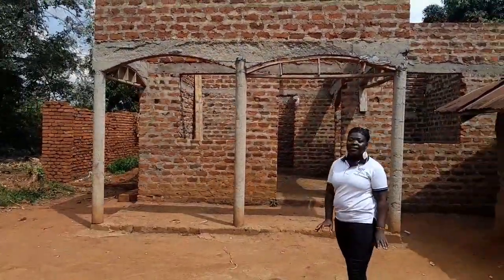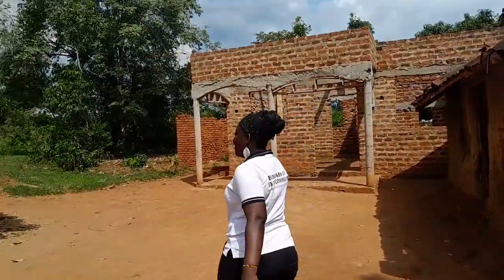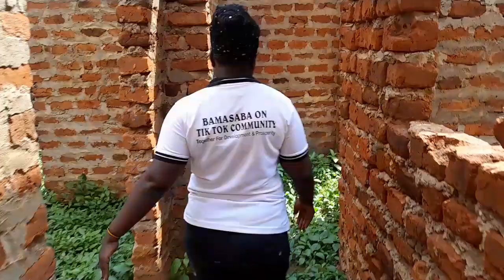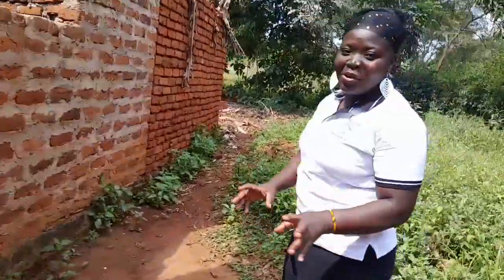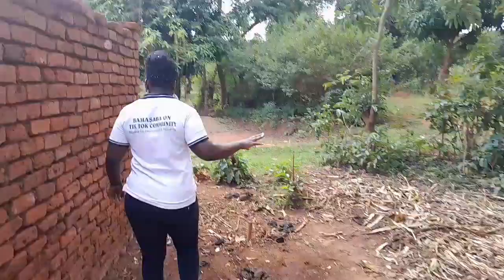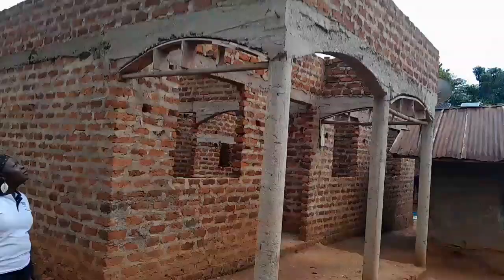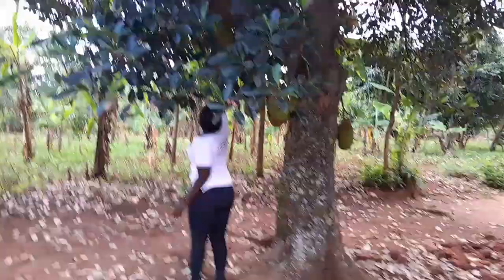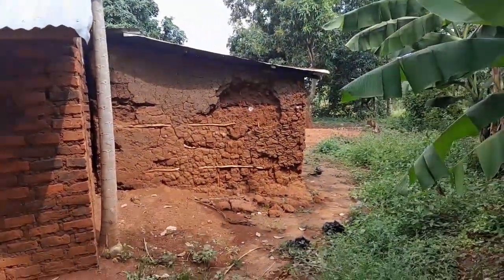my 2years great achievement/building my parents anew home using my housemaid money 💰